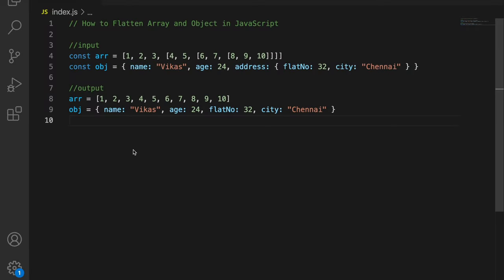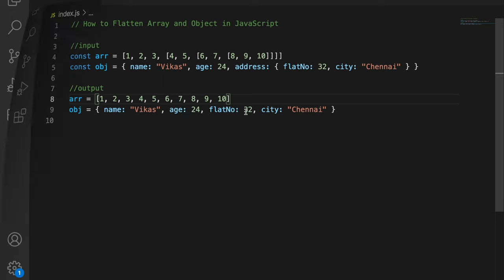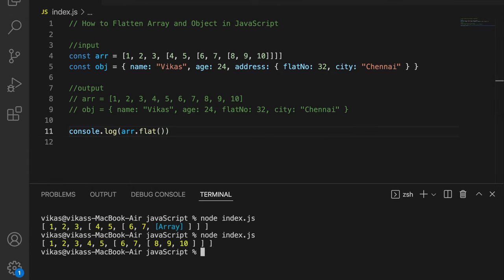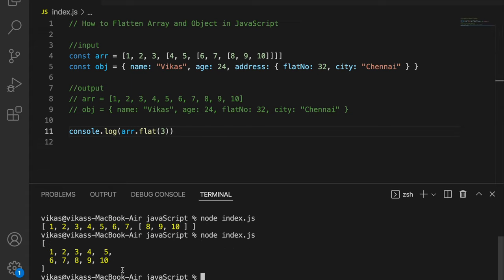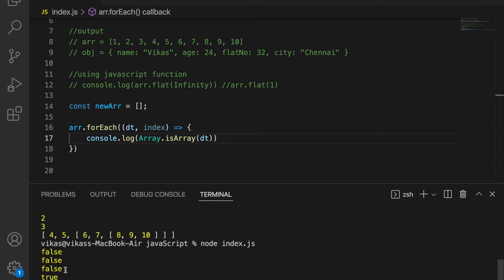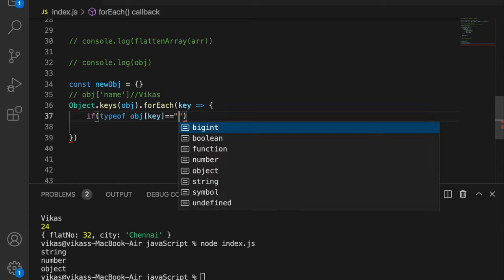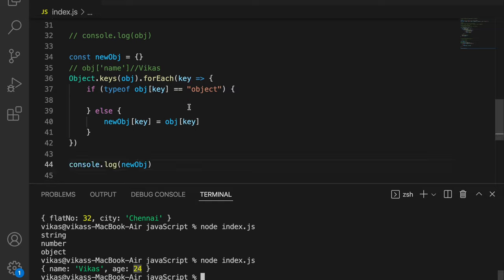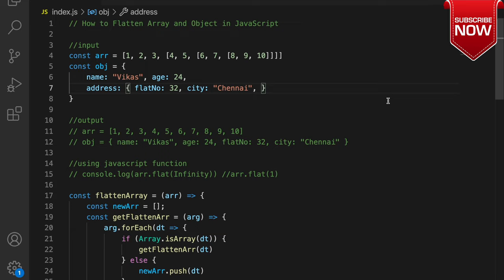Flatten Array & Object in JavaScript || Interview Question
In this video I will show you how to flatten an array and object without using javaScript function. This is very important question from interview point of view. without using flat function, write own implementation to achieve this. Nested array will be flatten, while complex object structure will get converted to simple object.